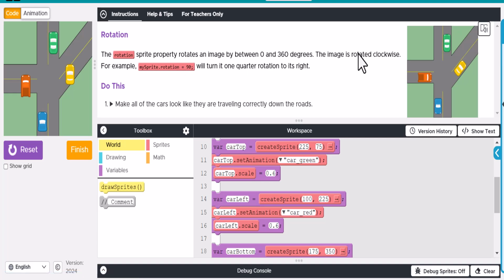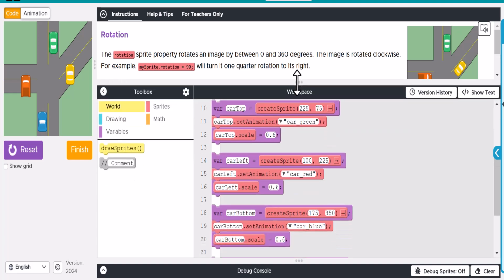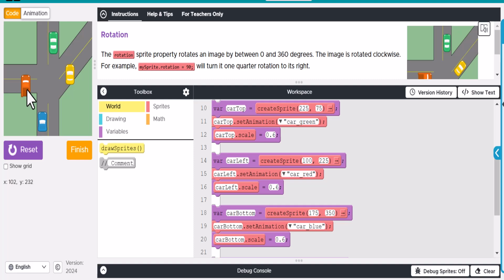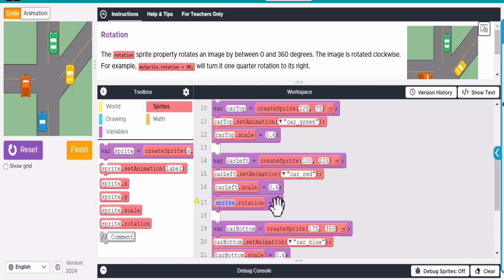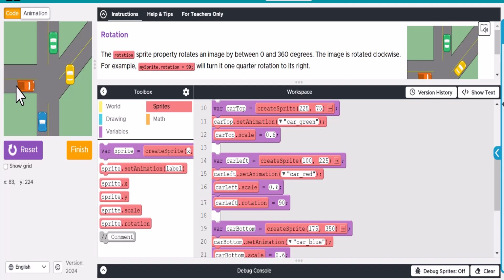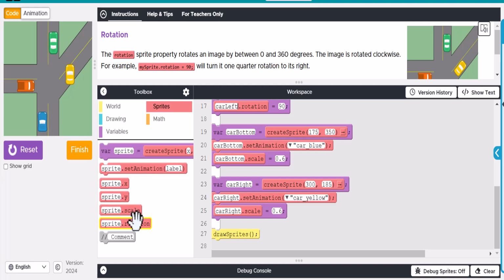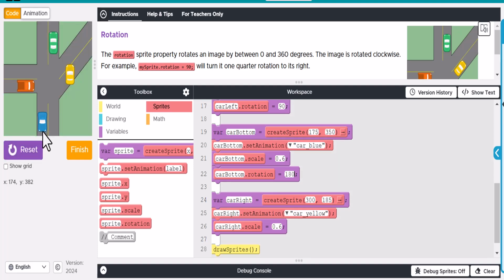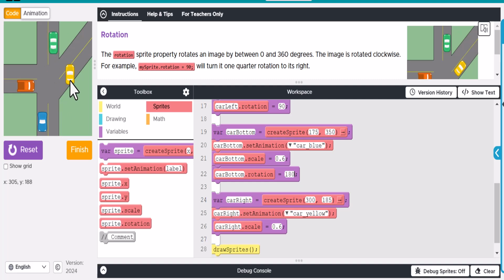Code org CSD Unit 3 Lesson 9 Practice Rotation Property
Unit 3 Lesson 9 - Practice - Rotation Property